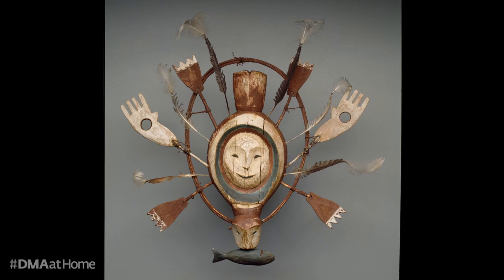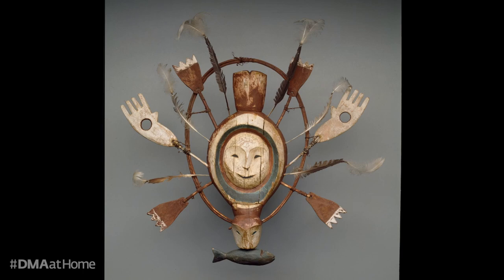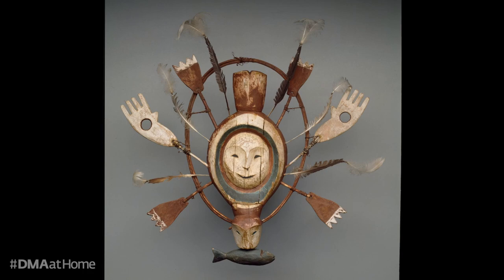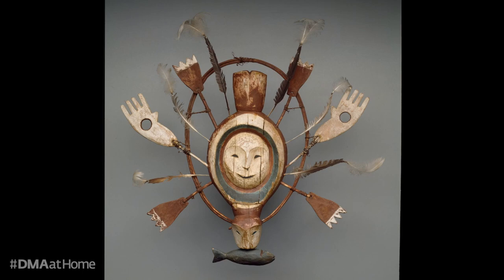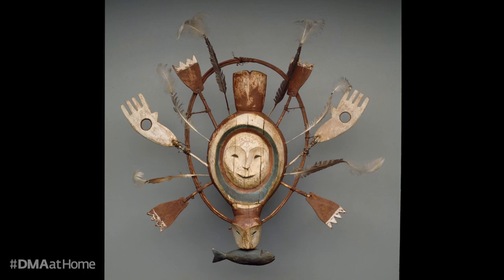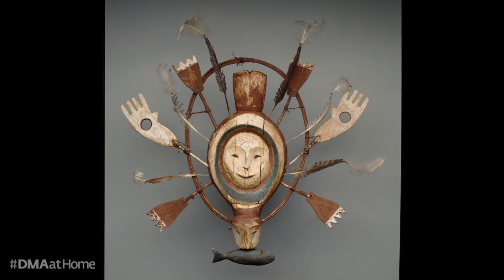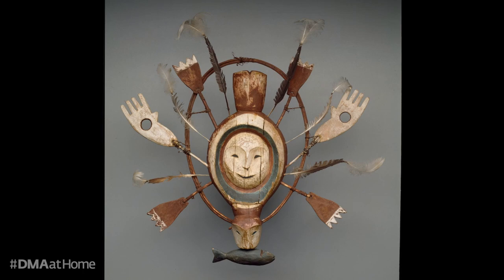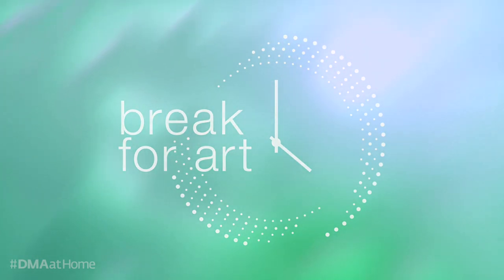Break for Art | Mask with Seal or Sea Otter Spirit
In moments of stress, break for art and find joy in looking in our new series of free virtual talks, each centering around an artwork from our collection. In this episode of Break for Art, learn more about a spirit mask made in the late 19th century by the Yup'ik peoples of Western Alaska.

We would love your feedback on our Break for Art series! Click here to fill out a brief survey